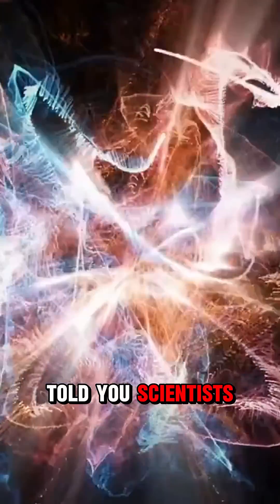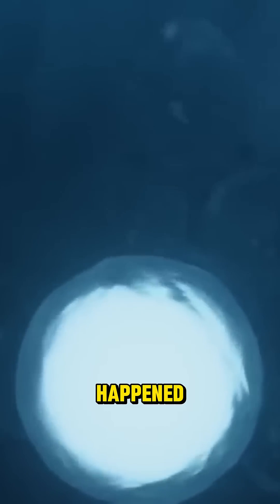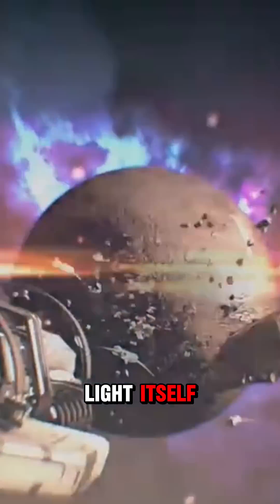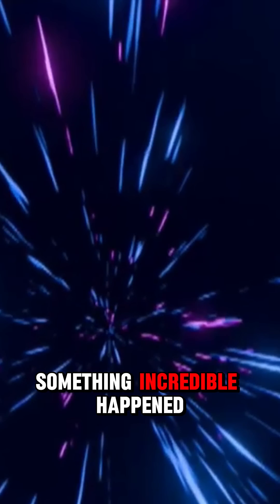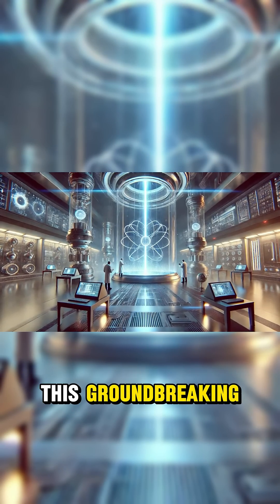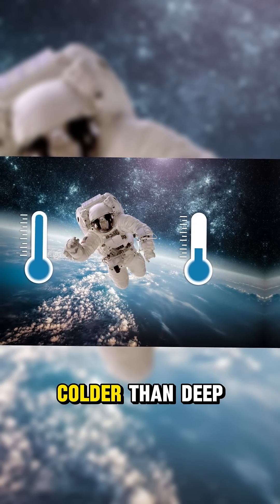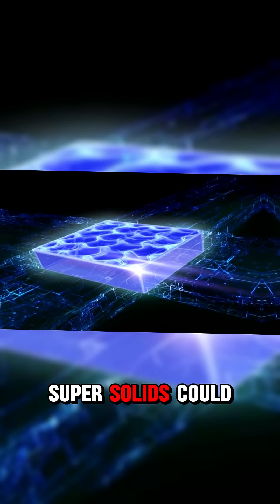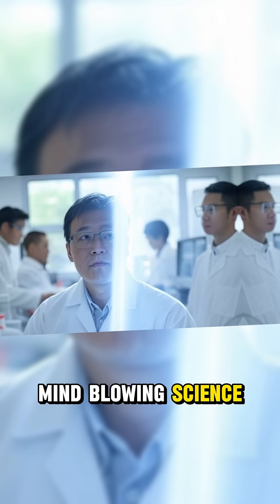Light Turned Into a SUPERSOLID? Quantum Physics Discovery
What if scientists could turn pure light into a state that’s both liquid and solid at the same time? 💡✨
Meet the supersolid — a strange new quantum phase created at room temperature for the first time ever.

In this short, we explain how a special semiconductor maze traps light, forming hybrid particles called polaritons that self-organize into this mind-bending state. From clever material design to laser tuning — it’s quantum physics like you’ve never seen.

🔬 A breakthrough that could revolutionize quantum computing.
⚛️ Watch how light becomes something completely new!

Channel Description:
On "Futuristic Tech and AI" we provide you educational and inspirational content on futuristic technology and artificial intelligence.